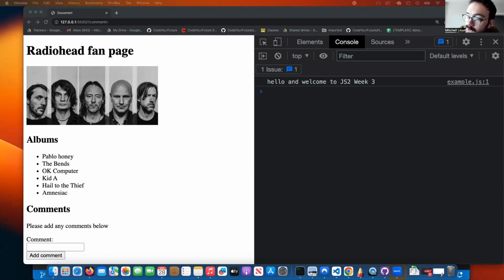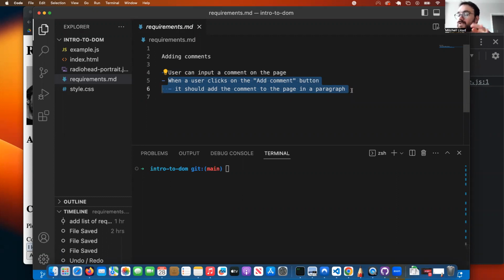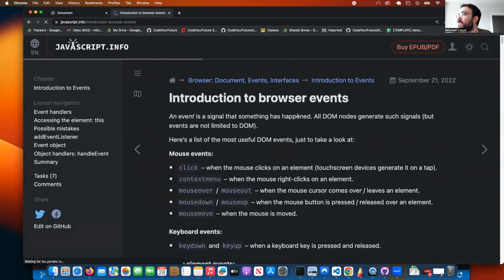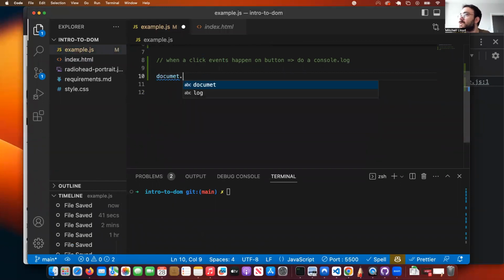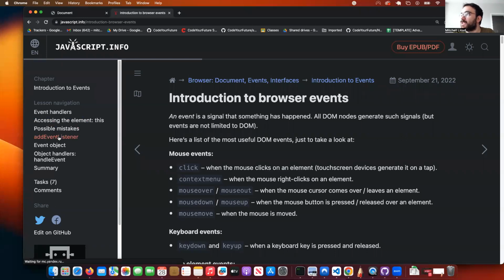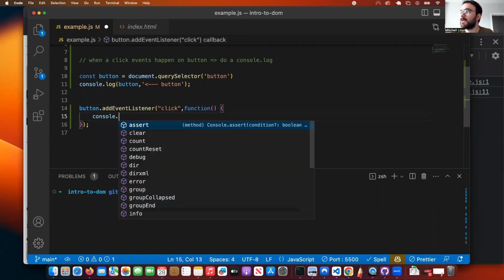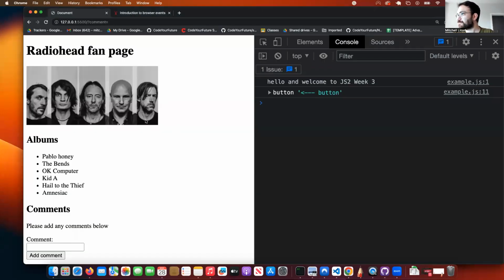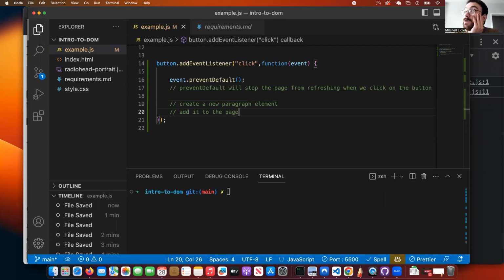intro to events